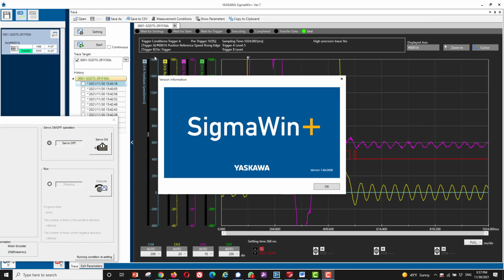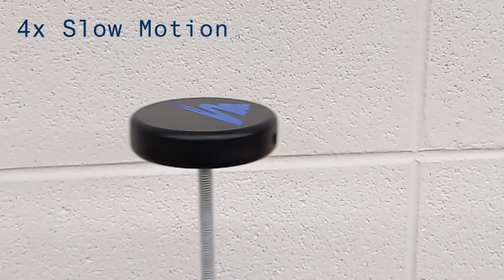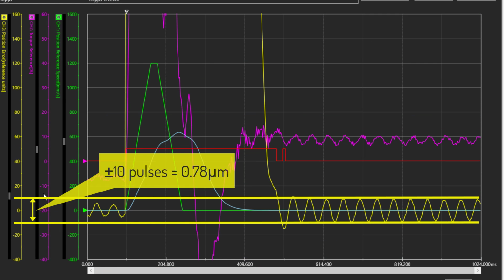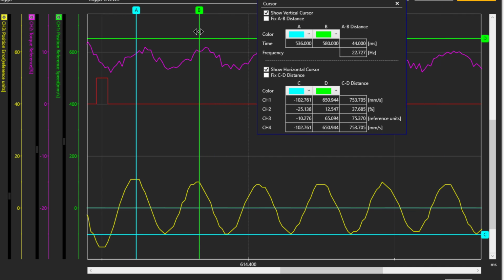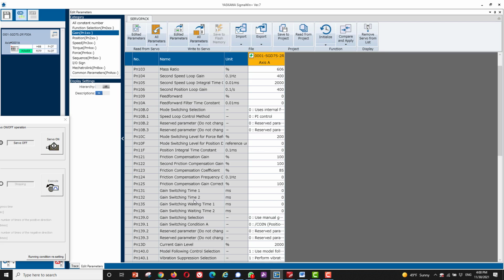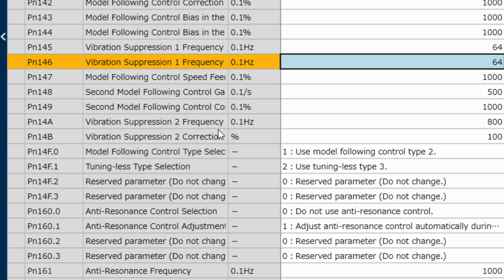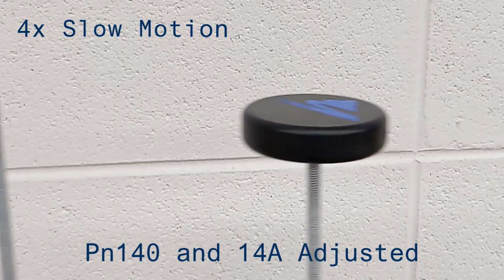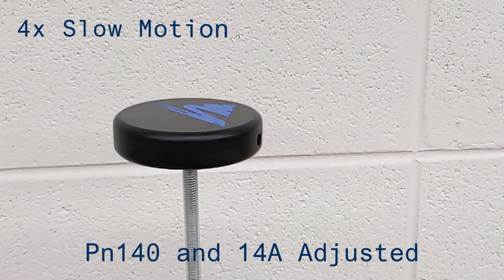Suppress Two Vibration Frequencies - Servo Tuning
This eLearning video demonstrates how to stop a second low frequency oscillation and load vibration when vibration suppression is already active by adjusting Pn140 and Pn14A.

This eLV is also available on the Yaskawa America, Inc. - Drives & Motion Division learning management system, "Learn with Yaskawa".   Keyword: eLV.Sigma7.04.VibSup2Freq